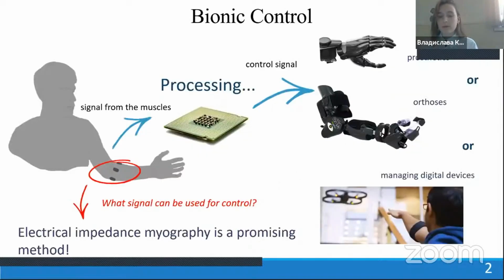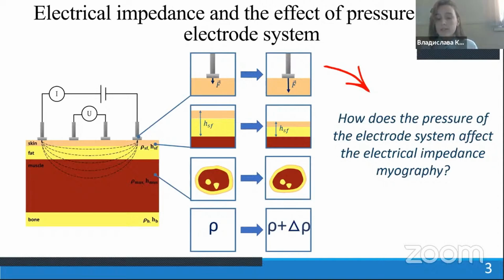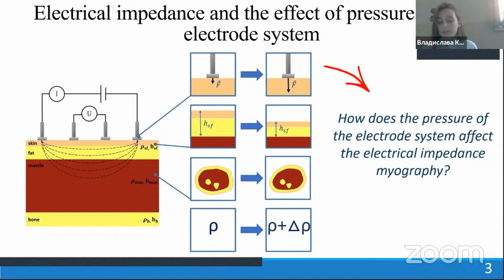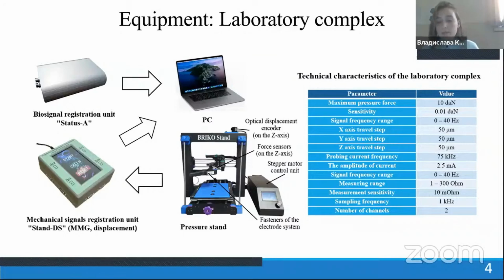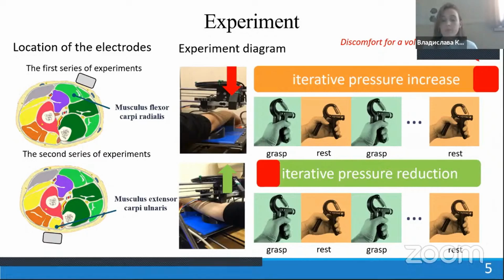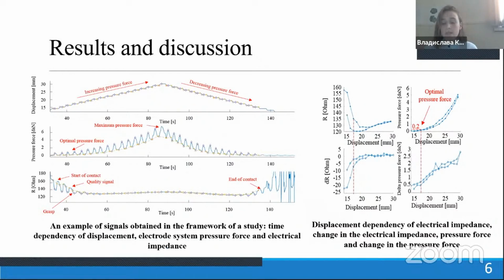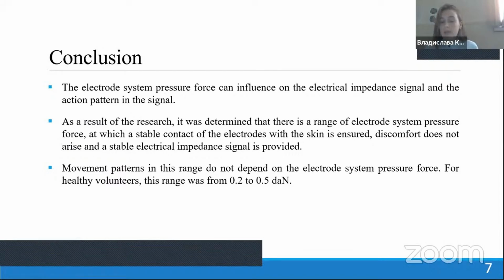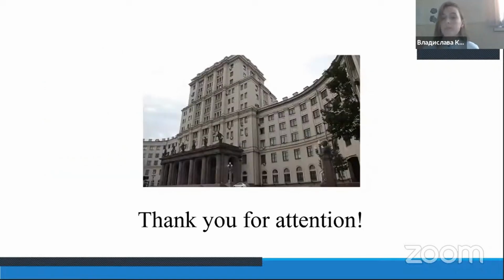05 Amplitude Parameters of Electrical Impedance Myography with Different Pressure of Electrode Syste